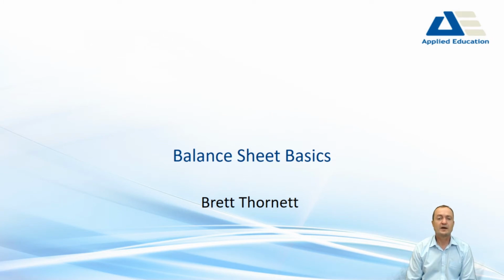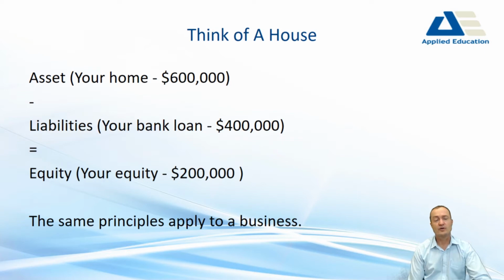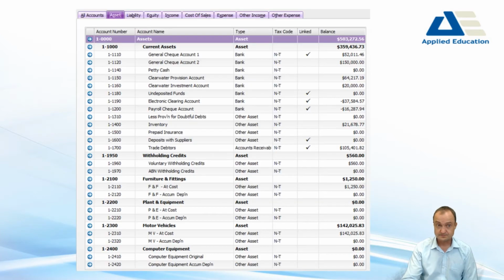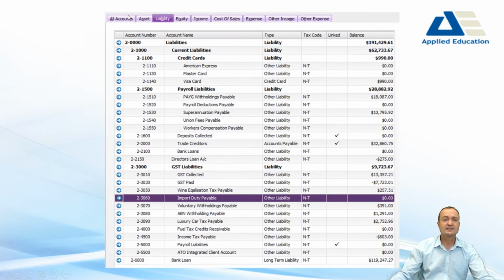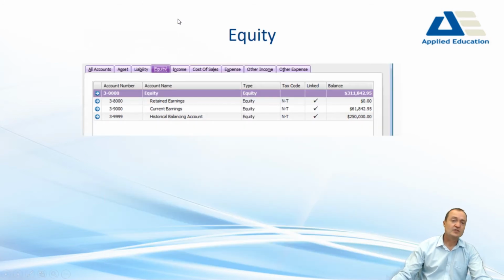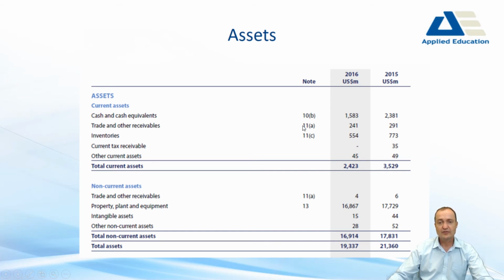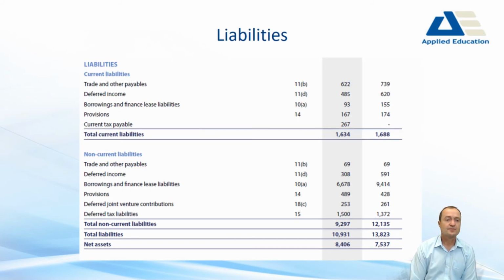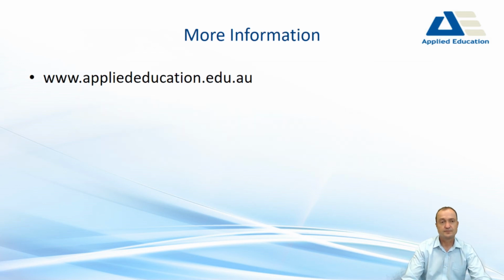How to read a Balance Sheet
Balance Sheet Basics. Understanding the difference between Assets, Liabilities and Equity.Applied Education Online Learning.